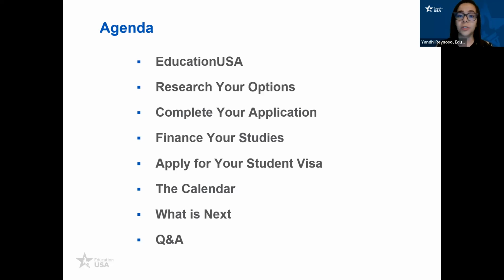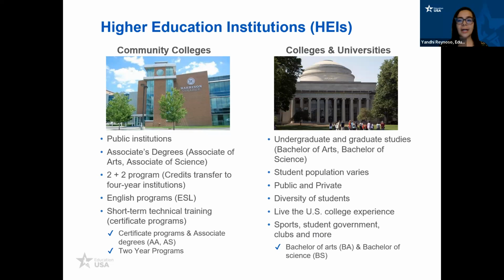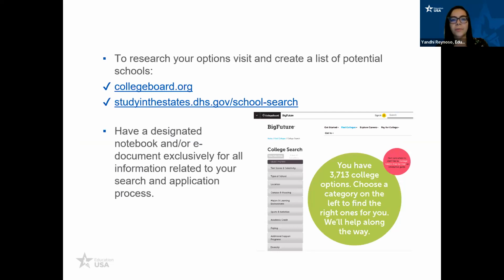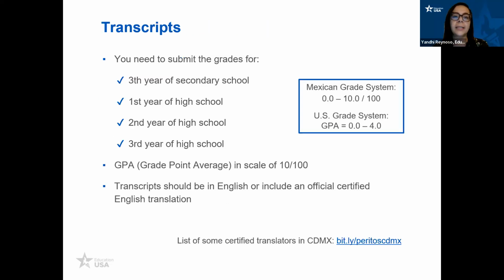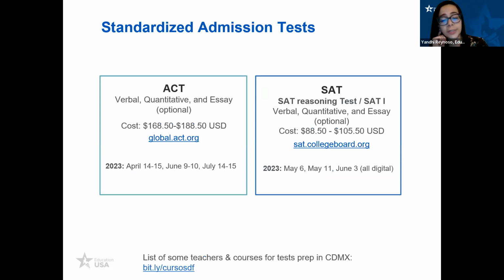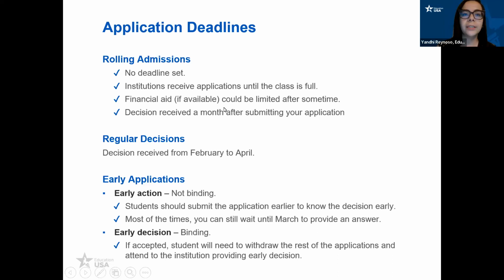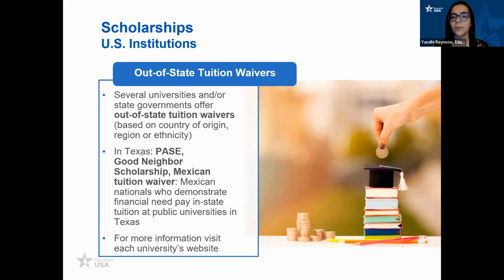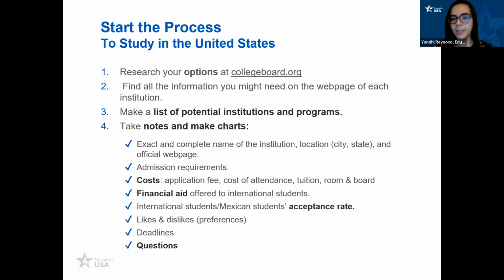Undergraduate Studies in the United States